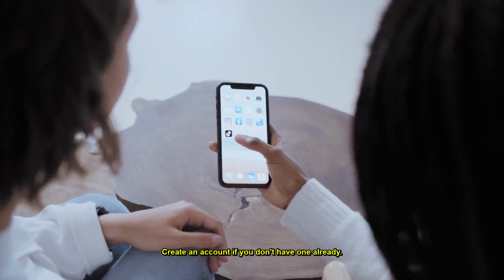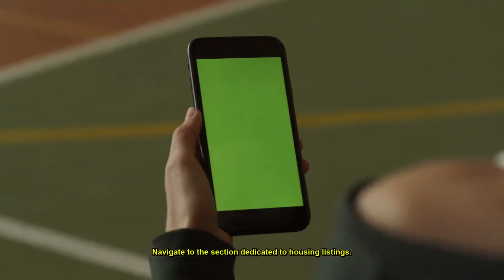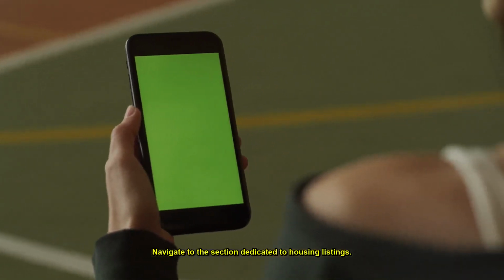How to Verify Housing Contracts with Rent.com - Detailed Guide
In this comprehensive video, we walk you through the essential steps to verify housing contracts using Rent.com. Whether you're a first-time renter or a seasoned pro, understanding how to confirm the legitimacy of your rental agreements is crucial for a smooth leasing experience. Join us as we explore practical tips, best practices, and common pitfalls to avoid when dealing with housing contracts. Don't miss out on these valuable insights that will help you secure your next rental with confidence!